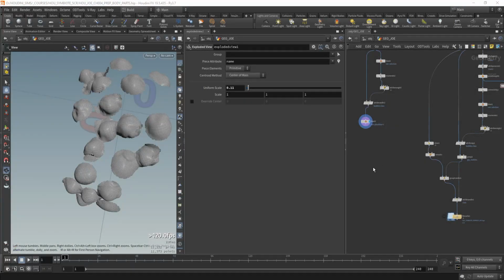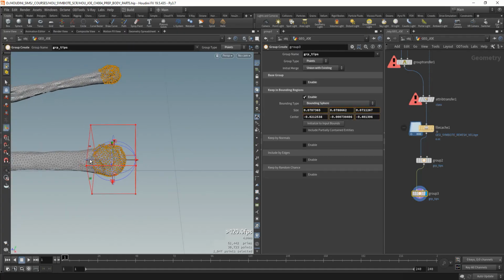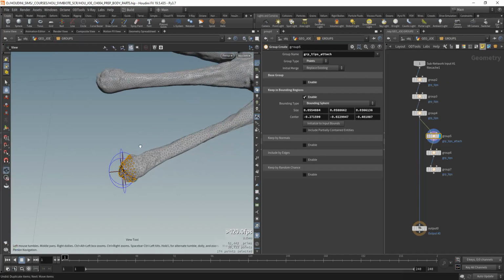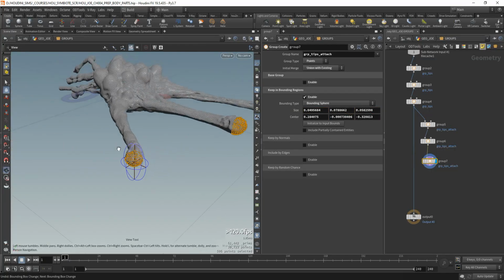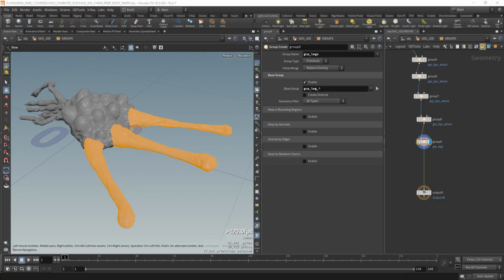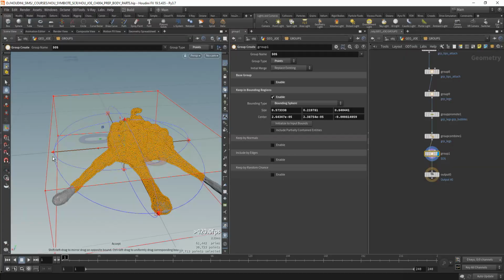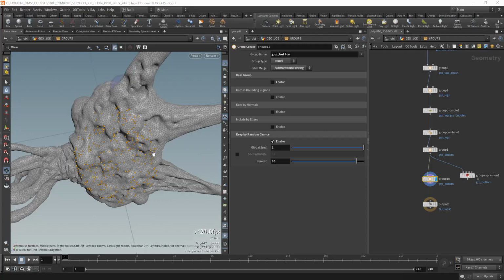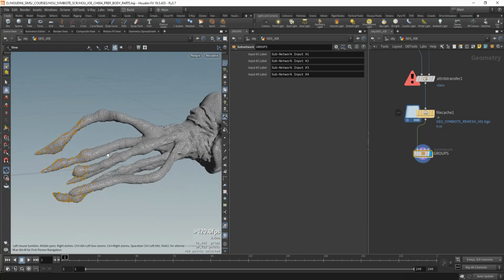Houdini Full VFX Course | Crawling Creature | CH 004 - Body Prep and Groups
This chapter covers the geo grouping and scene organizing for the upcoming simulation.